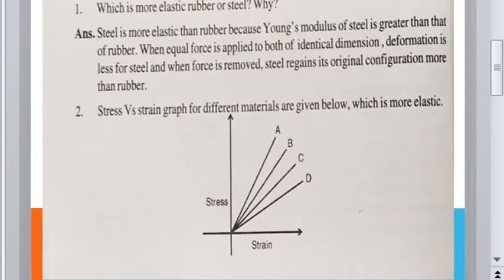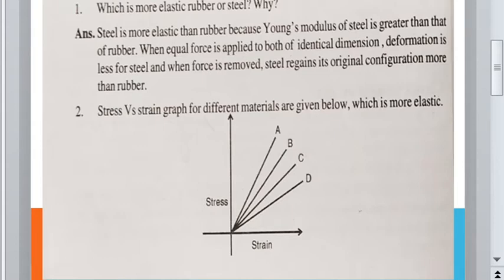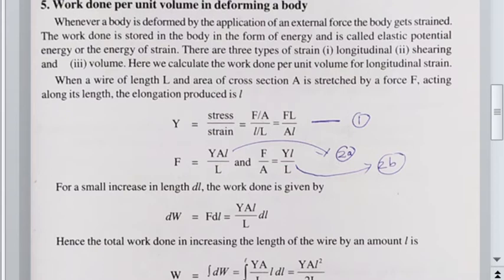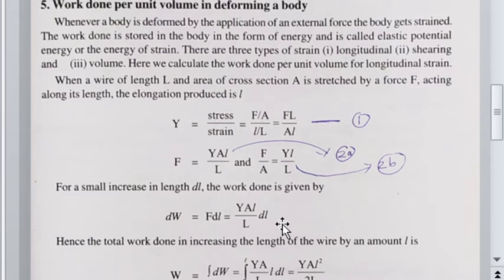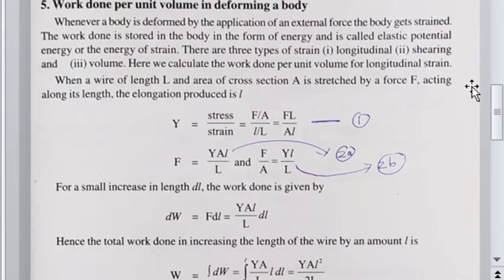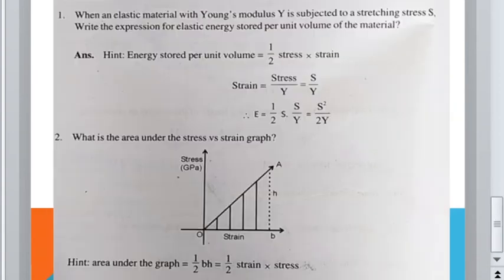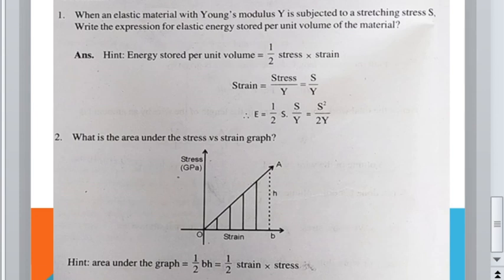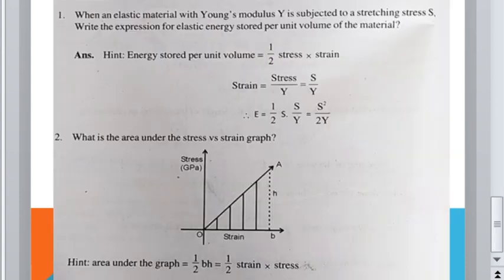1 sem complementary physics ,workdone per unit volume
work done per unit volume